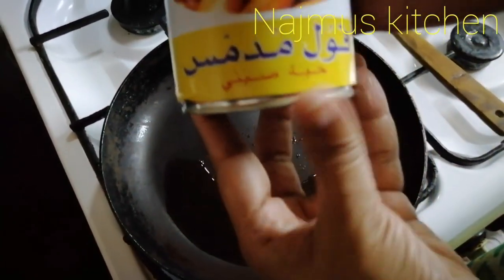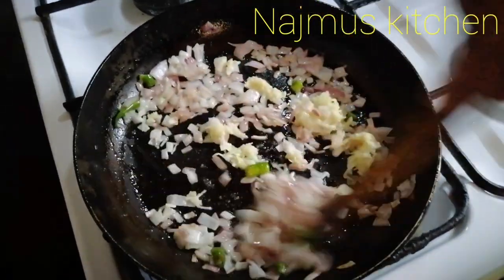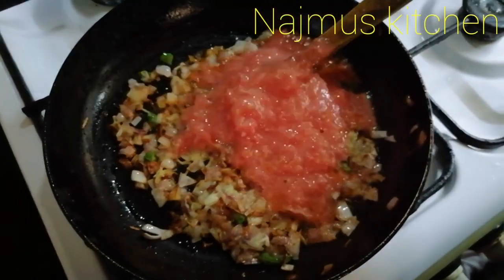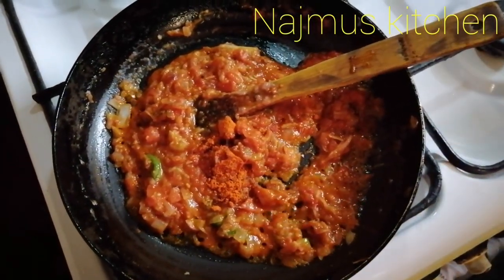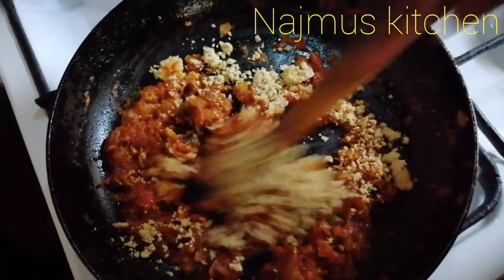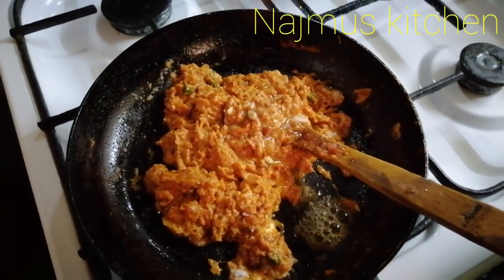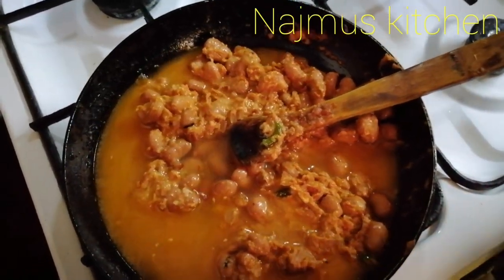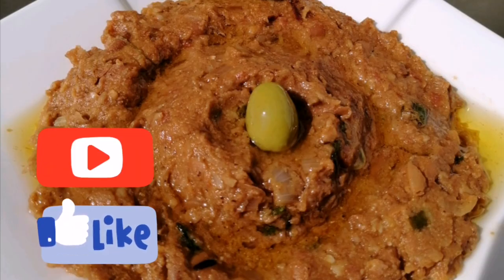Foul Medamas curry/Easy Beans curry /Najmus kitchen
Foul Medamas curry
Ingredients
Oil( sunflower oil or olive oil)
Onion
Garlic
Green chilli
Tomato
Tomato paste
Salt
Arabic mixed powder or Garam masala powder
Red chilli powder.
Thahini (sesame paste)
Yogurt
Lemon juice
Water